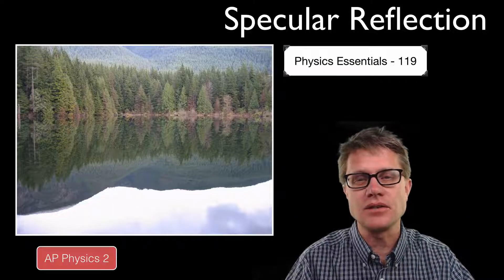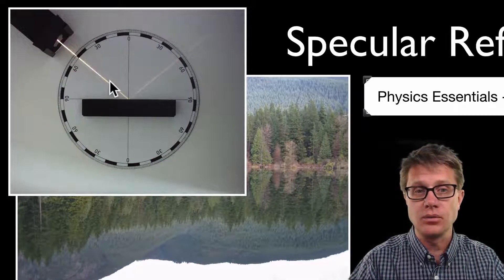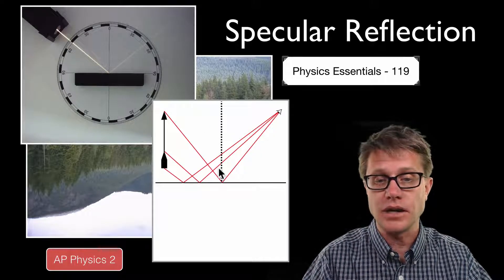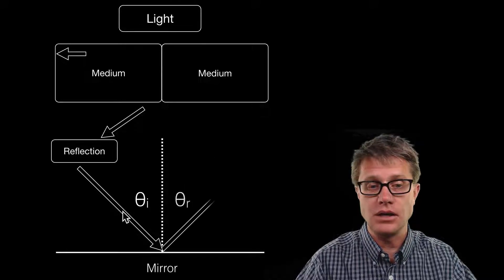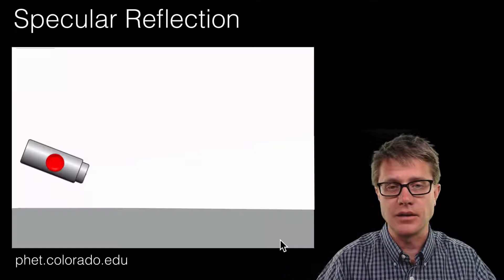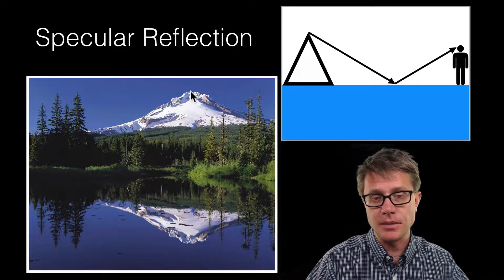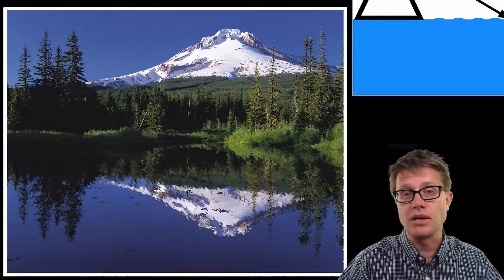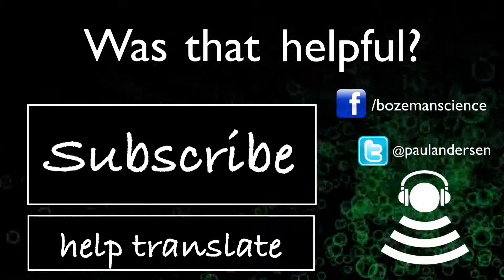Specular Reflection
119 - Specular Reflection

In this video Paul Andersen explains how light that is perfectly reflected creates specular reflection.  The angle of the incident ray is equal to the angle of the reflected ray.  Specular reflection is also known as mirror-like reflection.  If the reflecting surface is irregular it will create diffuse, rather than specular, reflection.

AIGA. English: Men’s Toilet Sign, February 26, 2007.
Andreyev, Matvey. Snow_field, January 5, 2007.
Beck, Ant. English: Specular and Diffuse Reflection, December 5, 2012. Own work.
“Bending Light.” PhET. Accessed April 29, 2015.
Canada, Jon Eben Field from Vancouver, BC. Buntzen Lake, February 4, 2005. Flickr.
Chiesa, Mirror_image_reversal gif: RjHallderivative work: Luigi. Ihis Illustration Demonstrates the Reversed Image Illusion Produced by Light Reflecting from a Mirror., October 8, 2010. Mirror_image_reversal.gif.
DPoptics. English: Diffuse Reflection due to Surface Microstructure, April 26, 2015. Own work.
“Reflection (physics).” Wikipedia, the Free Encyclopedia, April 28, 2015.